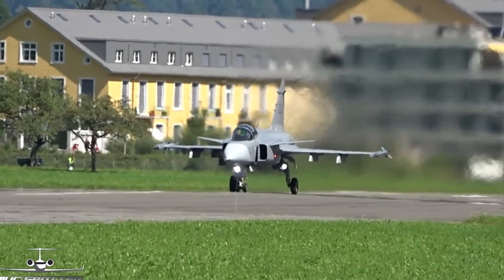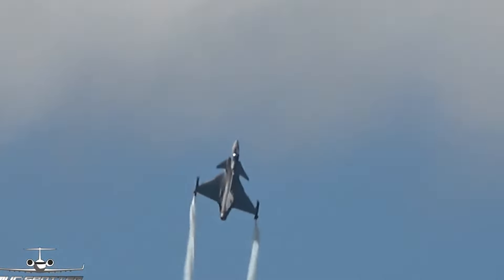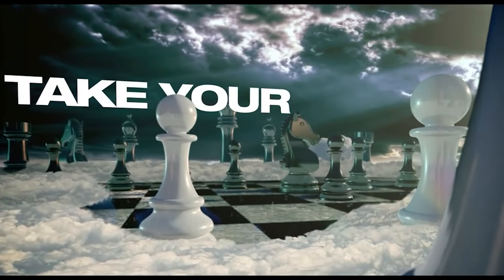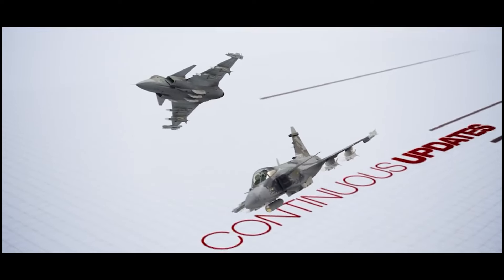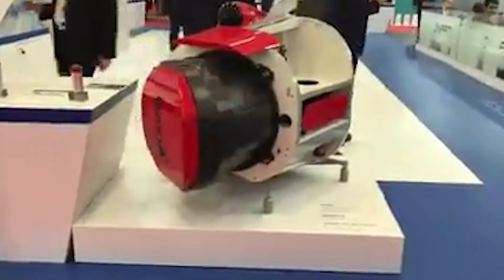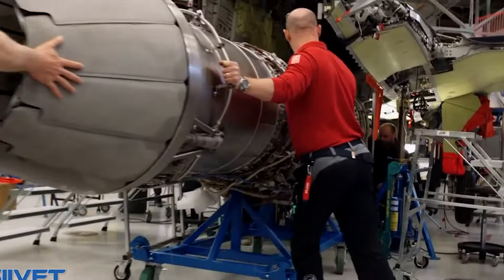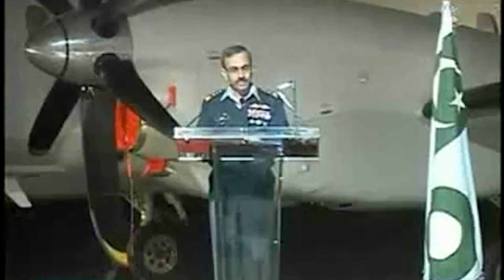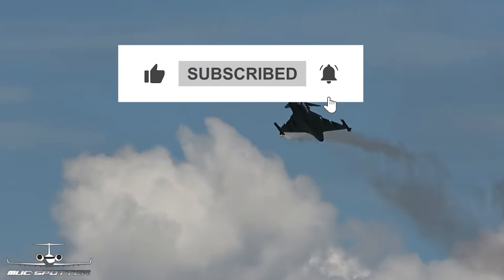India has rejected the @SaabGripen fighter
"Dive into the gripping world of military aviation with the Gripen fighter jet! 🛩️ Discover its unmatched capabilities, from stealthy maneuvers to advanced weaponry. But why did India look away? 🤔 Uncover the geopolitical complexities and technical twists behind this intriguing tale!